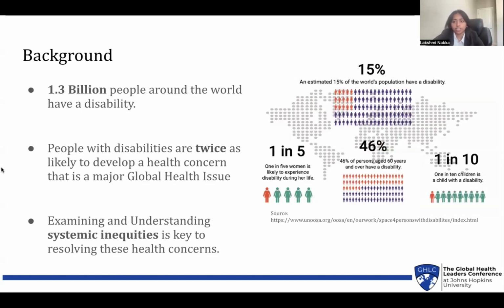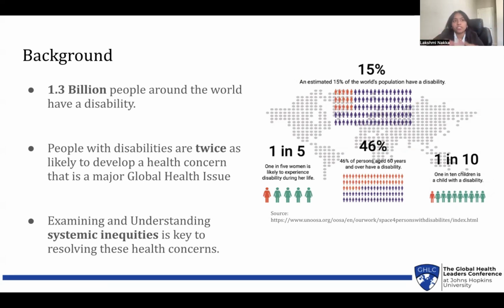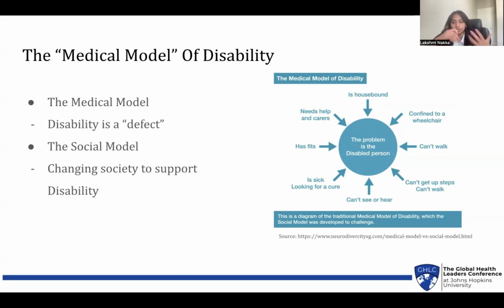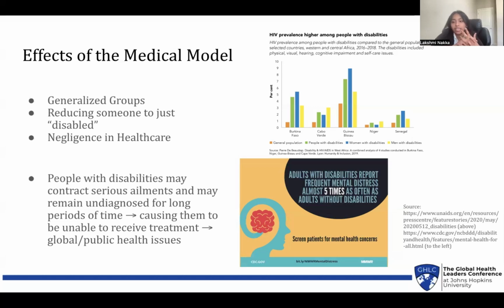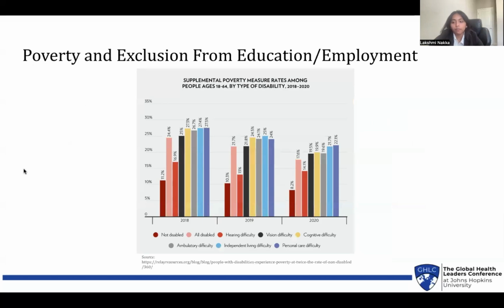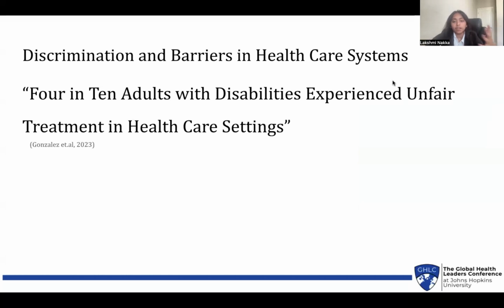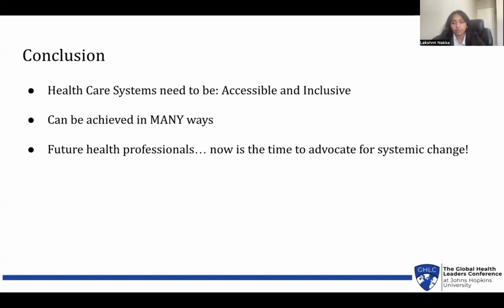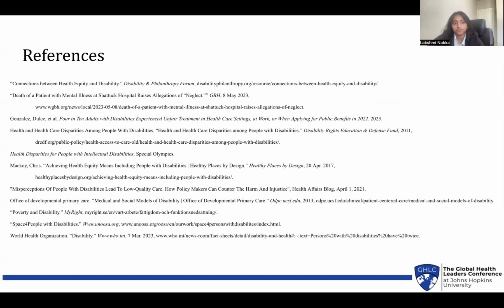Lakshmi Ananya Nakka presents Disability Discrimination in Healthcare |2024 GHLC at JHU